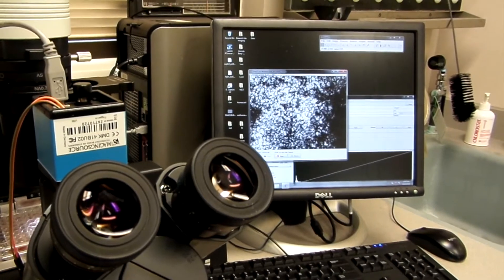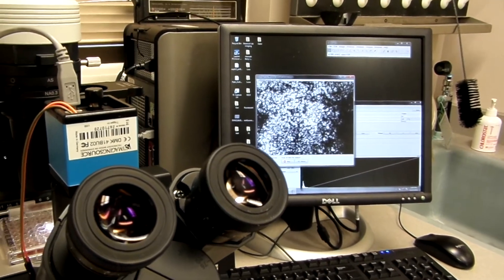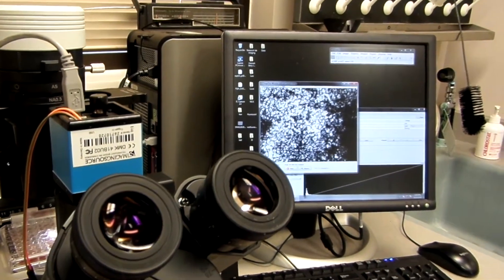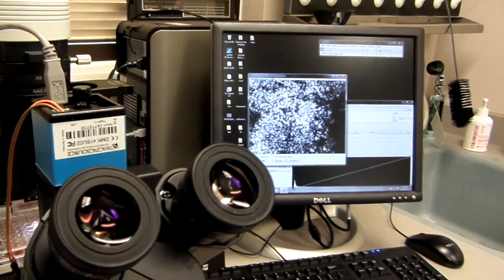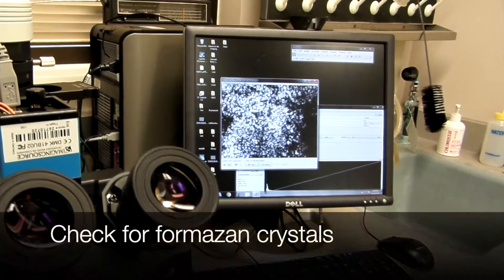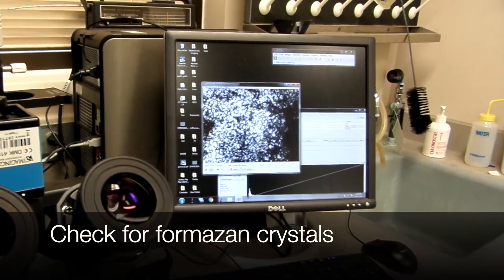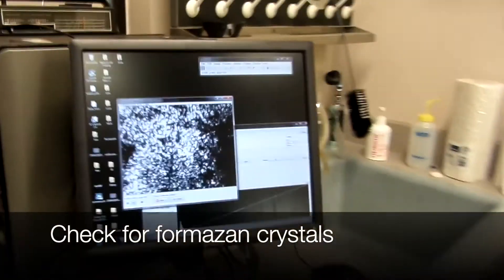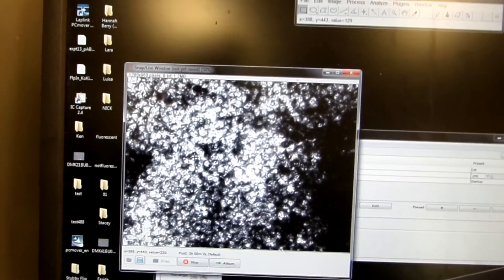MTT Assay, Cell Viability | CSU BMB Exploring Biochem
Join Visiting Professor Lubna Tahtamouni and undergrad Sydney as they demonstrate how to perform an MTT Assay, which is an indicator of cell viability.

Exploring Biochem is a subcommittee of the CSU BMB IDEA Committee whose goal is to increase research exposure and allow students to opportunity to learn techniques used in the field.